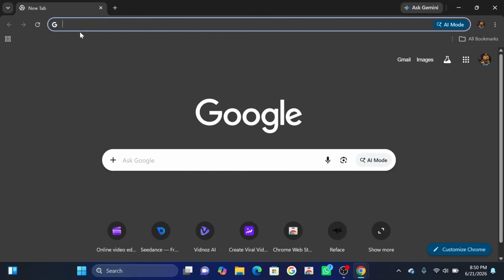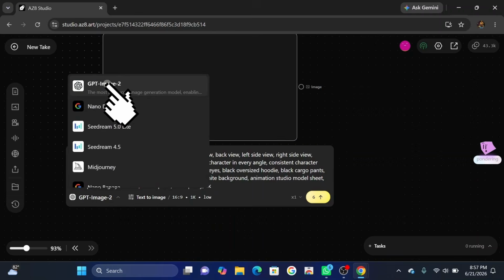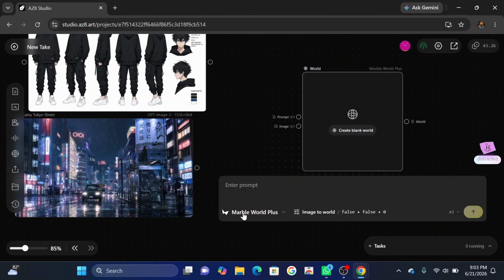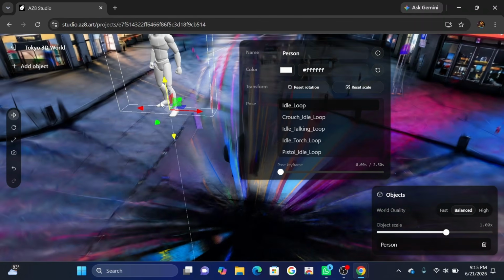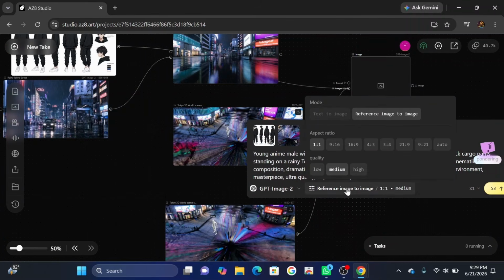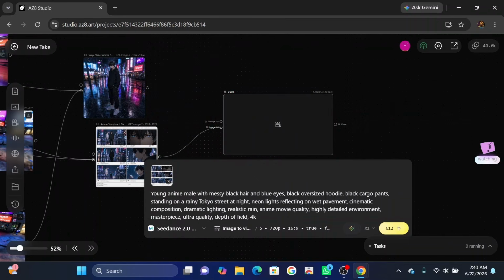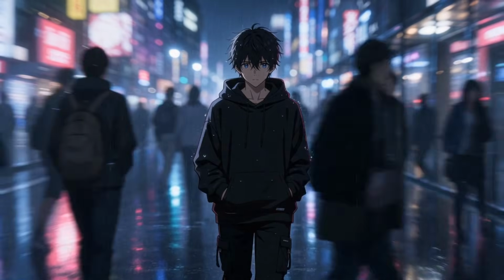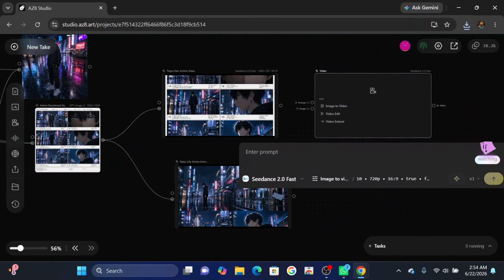Canvas Workflow Full Tutorial: Create Cinematic AI Videos with 3D Worlds Consistency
Want to create professional-looking ai films  without spending hours editing? In this video, I walk you through how to use the az8  AI tool to generate high-quality, cinematic art and film sequences in just 10 minutes.Perfect for creators looking to speed up their workflow or explore new ai art  frontiers.✨

Use AI movie making tools to direct your own movie without a million-dollar budget. Learn how to bypass traditional film production costs.

Traditional filmmaking usually requires cameras, large crews, and expensive locations. This video explains how to shift that model by using new technology to direct your own movie from home. If you have ever wanted to tell stories but felt limited by equipment, this breakdown is for you.

We explore the practical steps to create movies at home using accessible digital tools. By leveraging these modern resources, you can produce content that previously required a massive studio setup. Understanding these filmmaking tools allows you to focus on your vision rather than logistics.